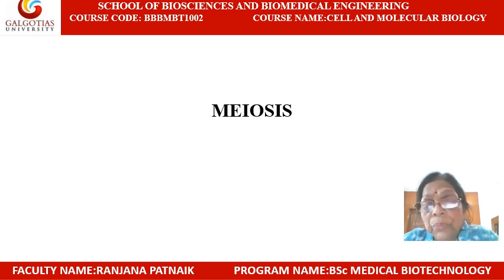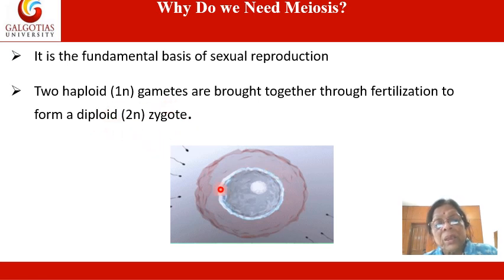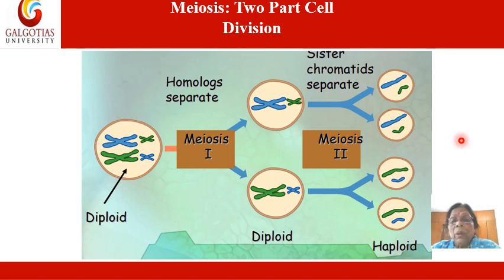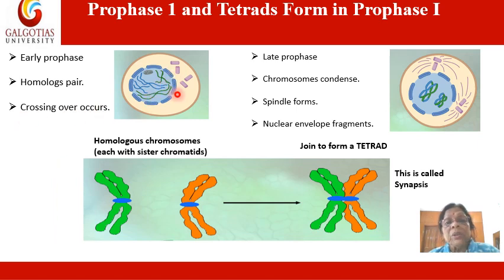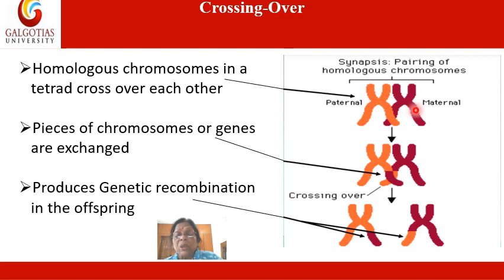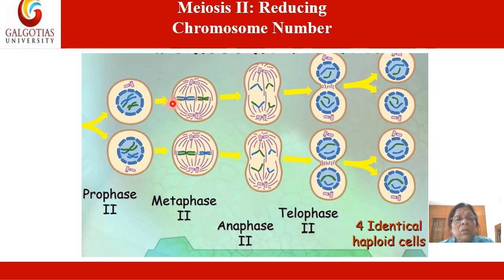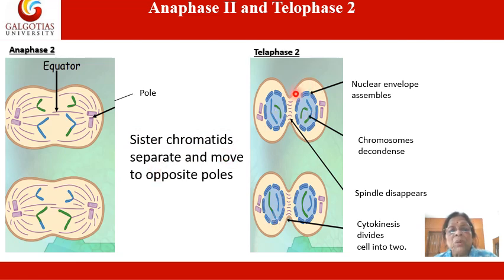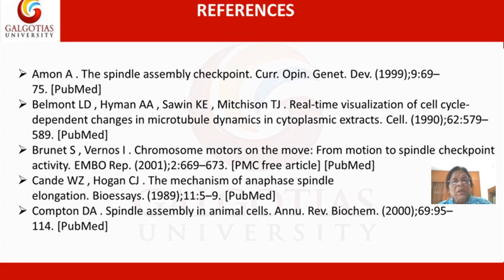BBBMBT1002, Cell and Molecular Biology: Meiosis